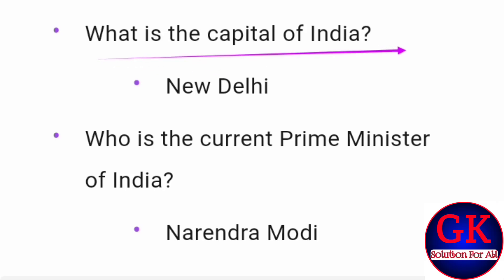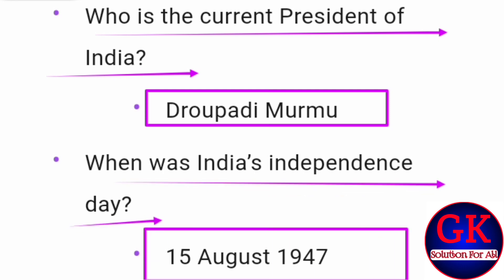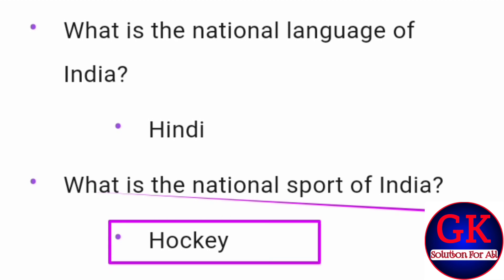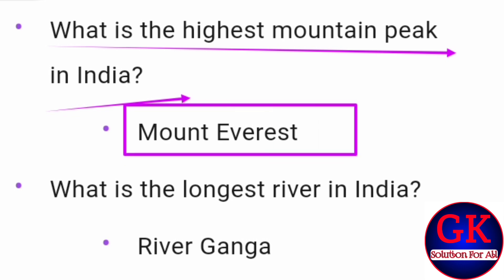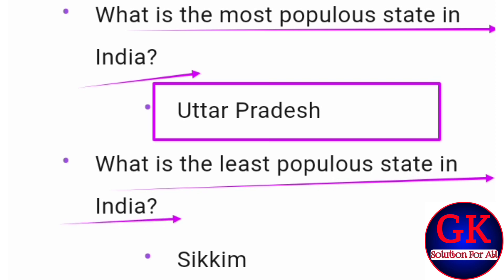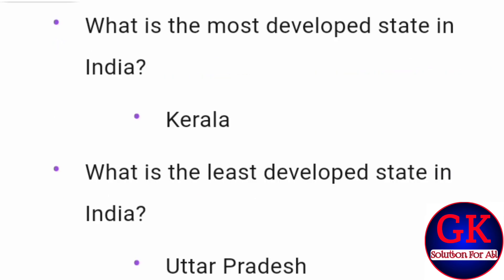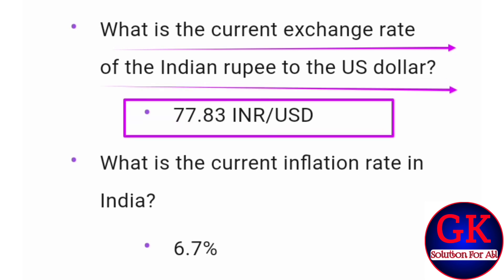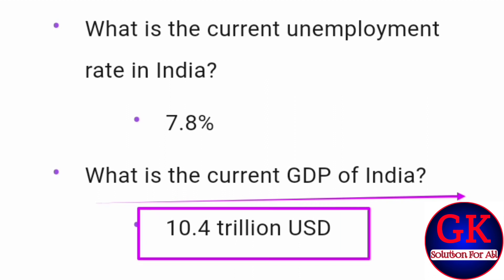India Gk Questions In English || Gk In English Question Answer || General knowledge In English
general knowledge key channel
general knowledge key in english
general knowledge key science
general knowledge key 100 questions
general knowledge key geography part 1
general knowledge key 03
bsso answer key general knowledge
basic knowledge keyboard
cds general knowledge answer key 2023
basic India gk in english,
india gk in english 2023,
india basic gk in english,
india gk in english language,
basic gk in english,
rajasthan basic gk in english,
mp basic gk in english,
basic gk general knowledge questions and answers in english,
solution for all gk in hindi,
GK Solution For All,
For All GK Solution,
basic gk questions and answers in english,
basic gk questions in english,
100 important basic india gk questions and answers in english,
basic computer gk in english,
basic level gk in english,